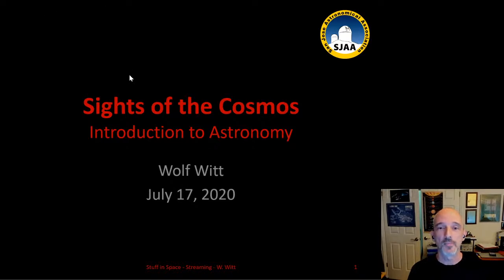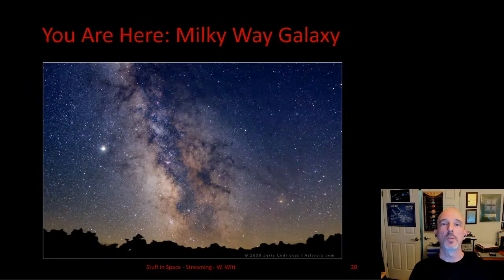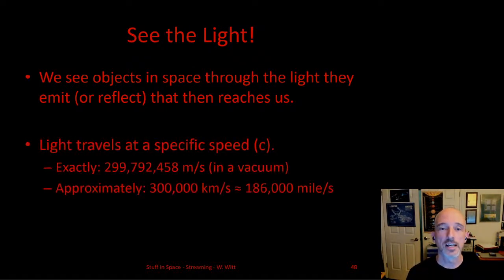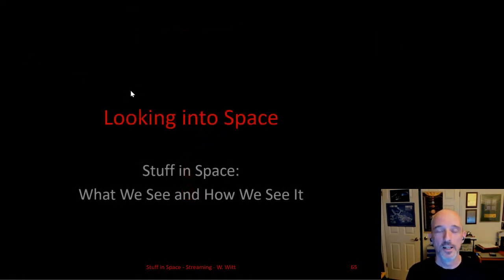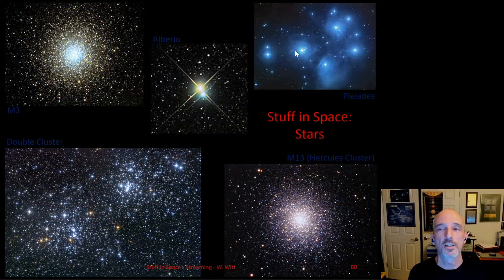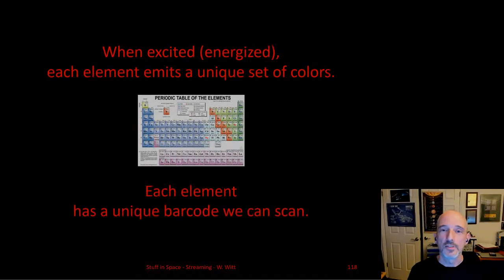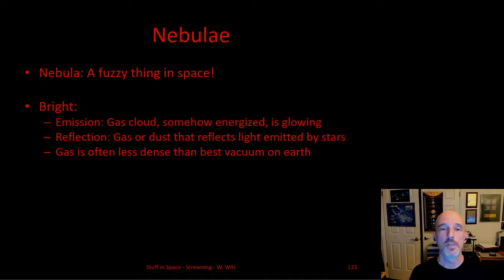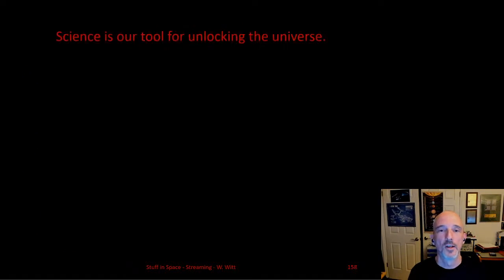Sights of the Cosmos - Introduction to Astronomy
This event provides a different introduction to astronomy than our "Intro to the Night Sky" talks. During this hour, you'll gain an appreciation for the size and scale of the cosmos and our place within it. You'll see many examples of the beautiful objects visible in the night sky, learn something about how we see them through our telescopes and what we can deduce about them through the light they send us. And then you can make your own prediction of whether we're alone in the universe.